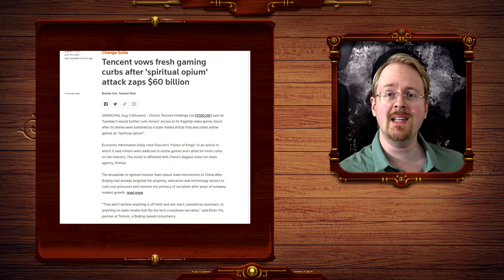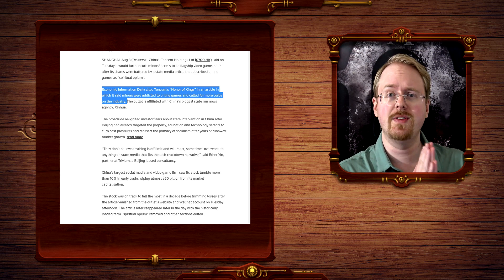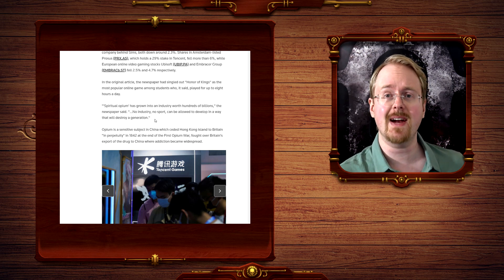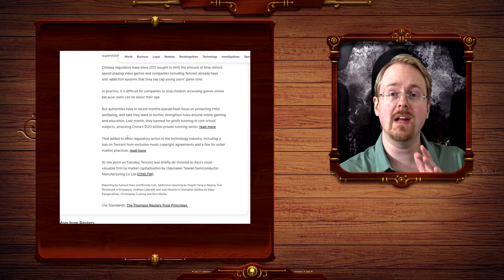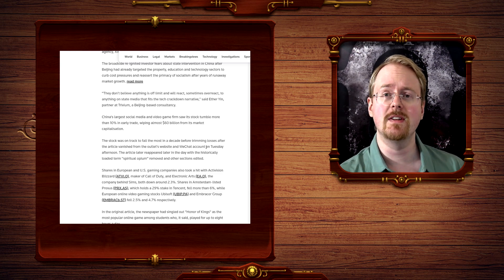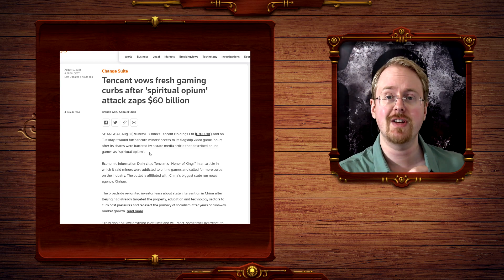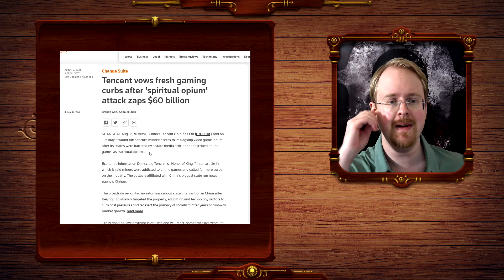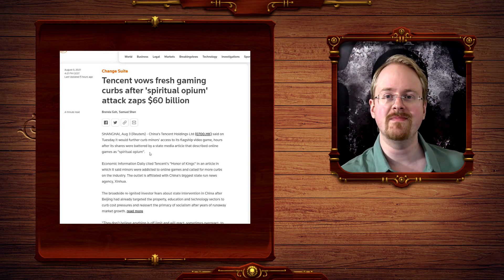Tencent Stock Plummet! 60 Billion $ Lost As Chinese Media Describes Gaming as "Spiritual Opium"